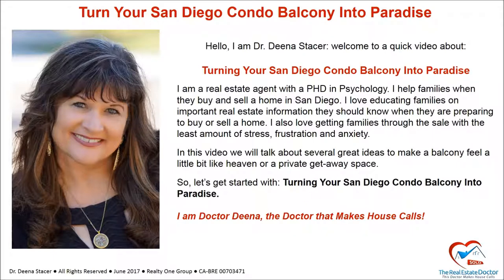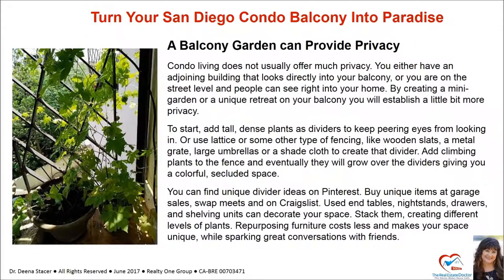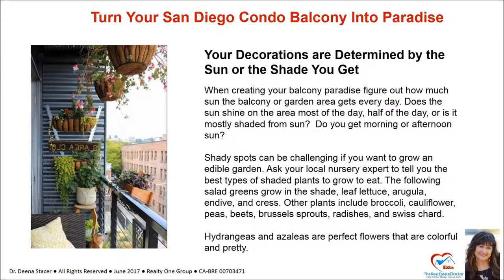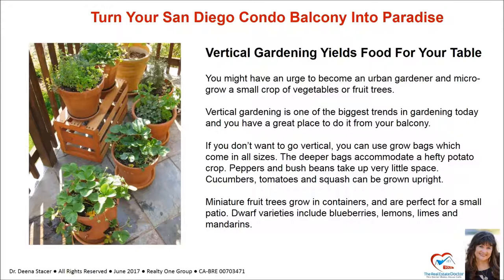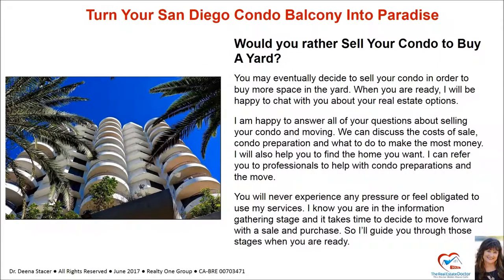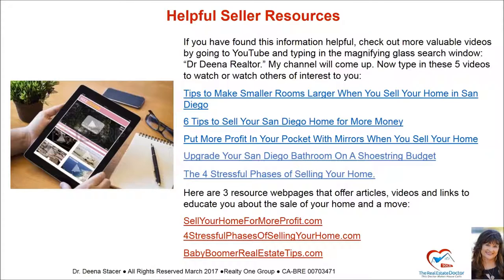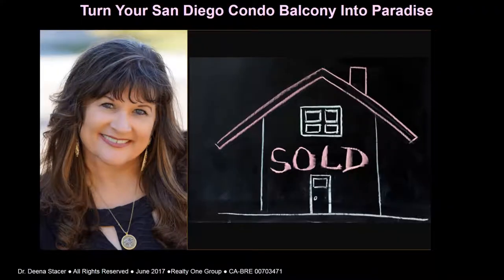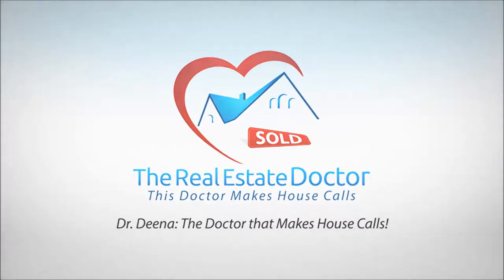Turn Your San Diego Condo Balcony Into Paradise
Welcome to Turn Your Condo Balcony into Paradise. This video covers creative ways to decorate your condo balcony with editable plants, by repurposing furniture to decorate with and other great ideas to turn your balcony into a private retreat you can enjoy all year long. Condos often do not have enough seclusion, by turning your balcony into a private retreat or a garden of flowers or food, you increase your well being and your privacy. And if you are considering selling your condo,

Dr. Deena Stacer is available to answer all of your real estate questions. She will help you sell your home with less hassle and stress. Dr. Deena is a real estate agent in San Diego. She uses her expertise in psychology, her skills in stress reduction and her real estate knowledge to guide families through the sale of their home with less frustration and fear.

You can search for homes to buy in San Diego